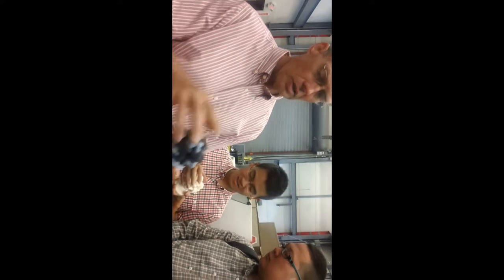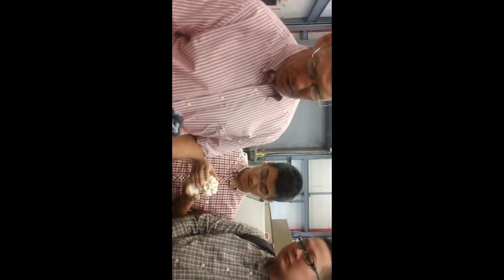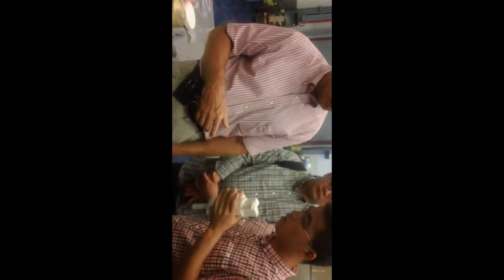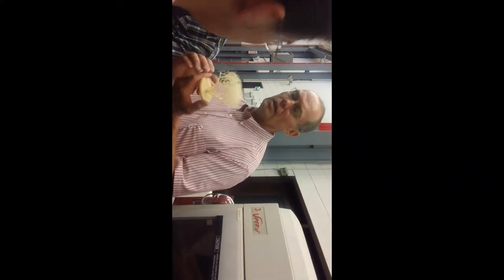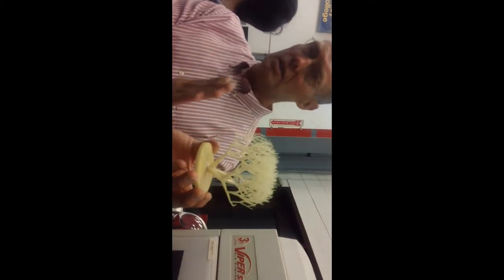MAH00009 2013-07-29 Eiger Lab, Rockford, Illinois, U.S.A.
Reviews are screened for inappropriate content, which is deleted. Inappropriate content includes: Obscene or inflammatory language, or language not suitable for public forum.